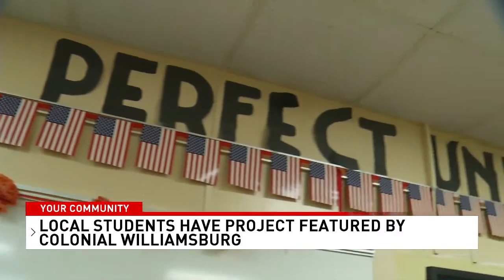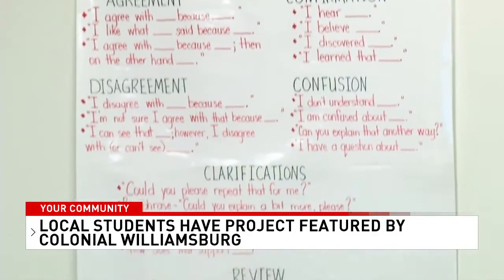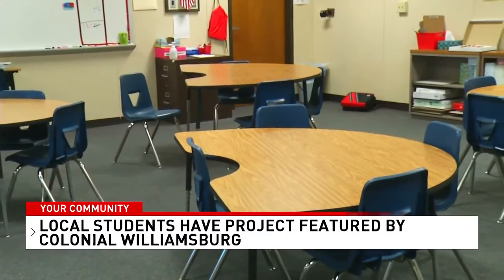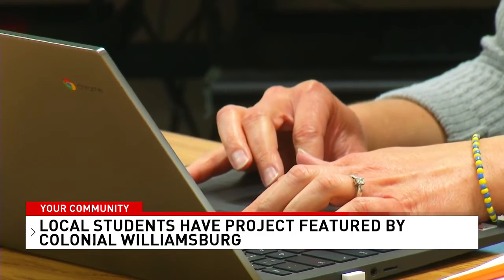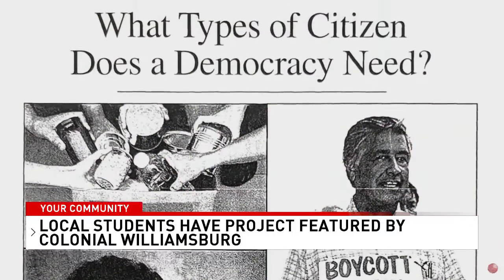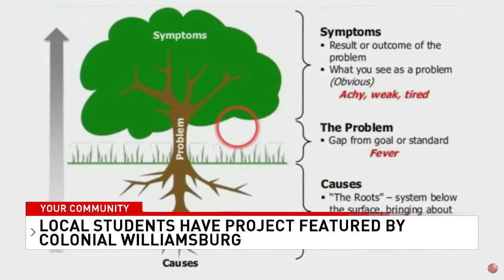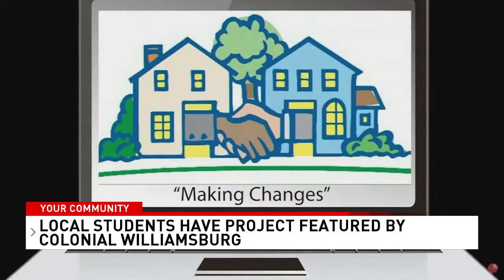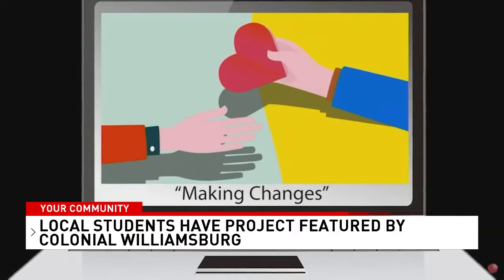Glenwood Middle school Teacher happy about students finally getting recognition.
Yesterday, I got a chance to speak with Glenwood Teacher Corie Yow regarding The Chatham Colonial Williamsburg Project choosing three of her student's projects to be including in their US: Past, Present Future video series.

A Video series dedicated to connecting events from the past to the present to make a better future.  Take a Look🎤